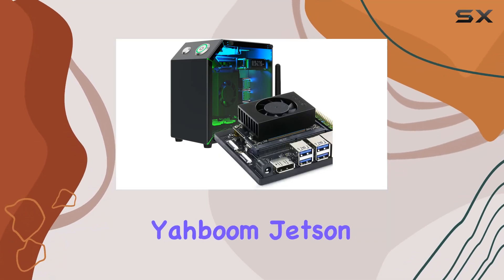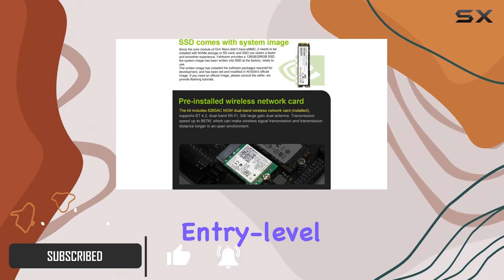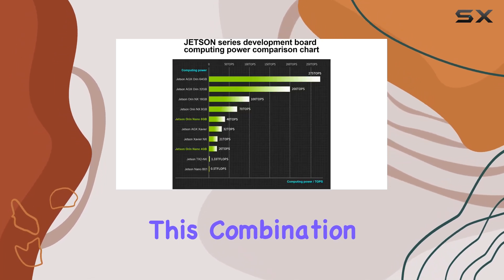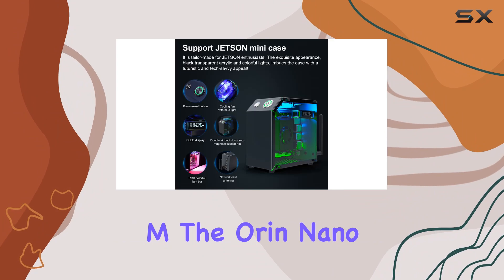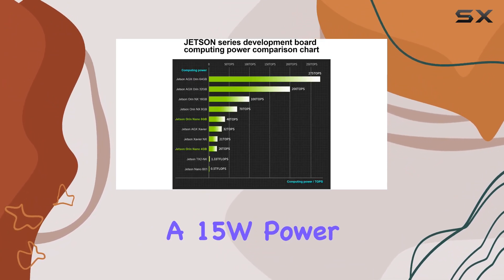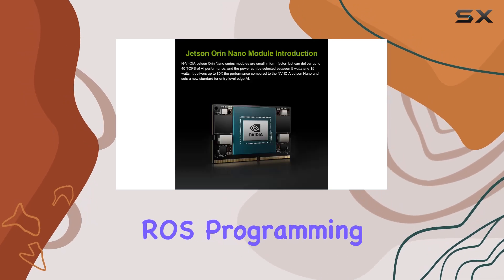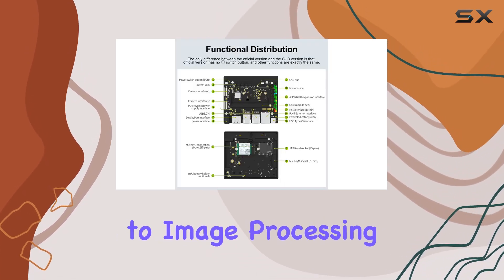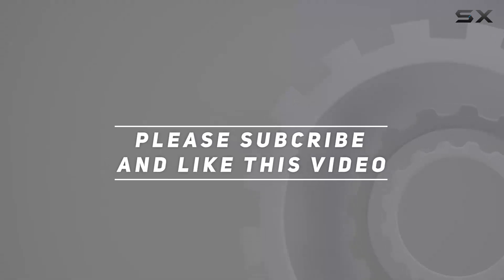Yahboom Jetson Orin Nano 8GB: Unleashing the Power of Edge AI!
0:00 Intro
0:06 Review

Things that we mentioned in this video:
Yahboom Jetson Orin Nano : B0CD74WB2P